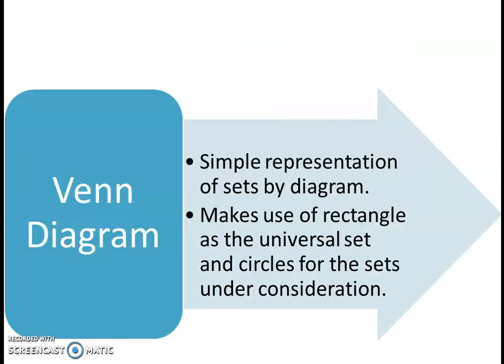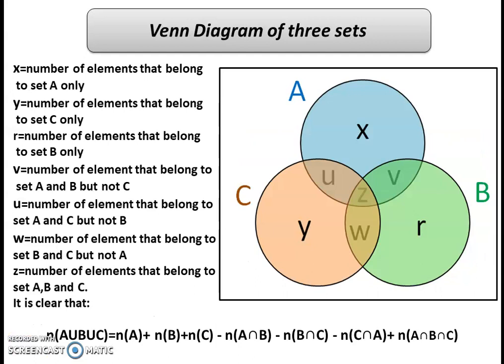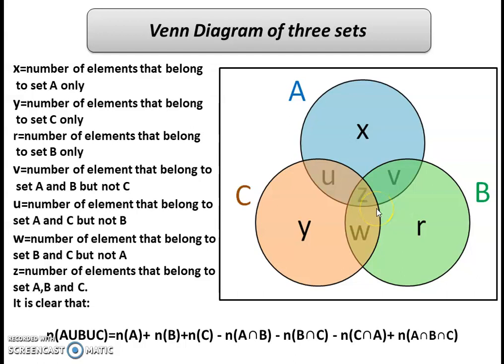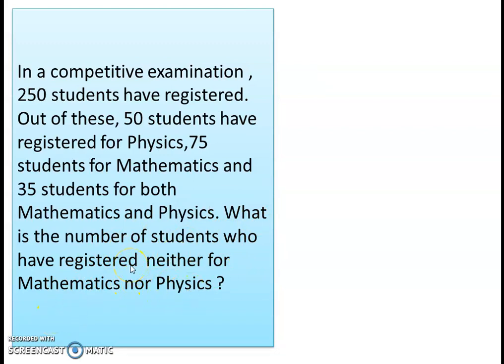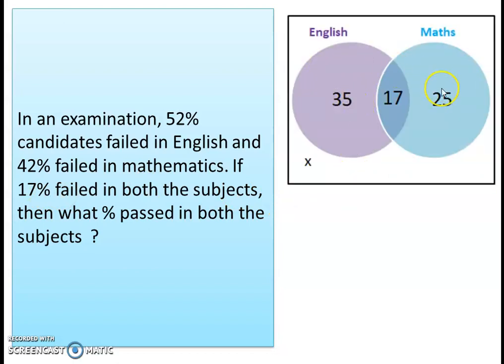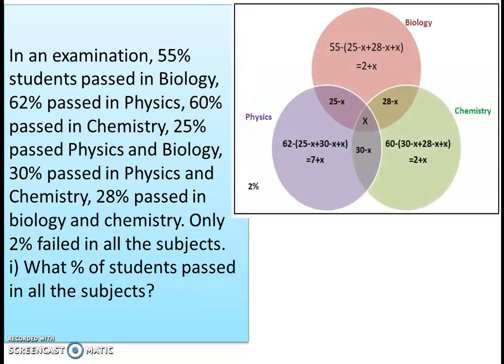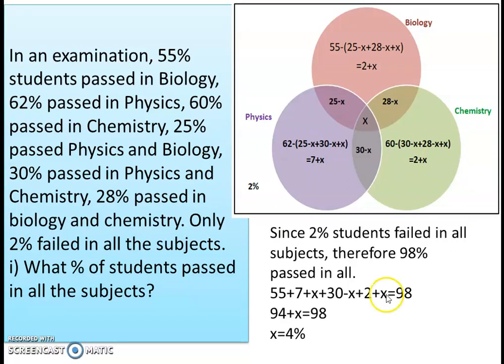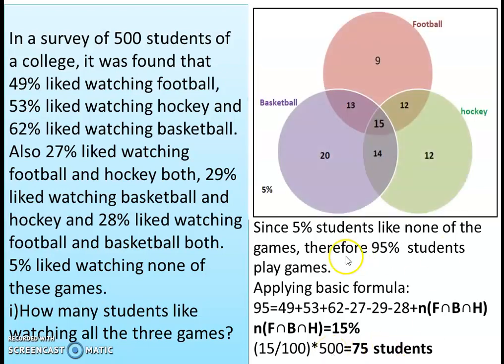Venn diagram || set representation || solved problems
This video explains concept of Venn diagram. Watch this video till the end to solve problems using Venn diagram.
Hope this will help you to solve problem asked in various competitive exams quickly.
Happy learning 🙂
Thank you so much❤️